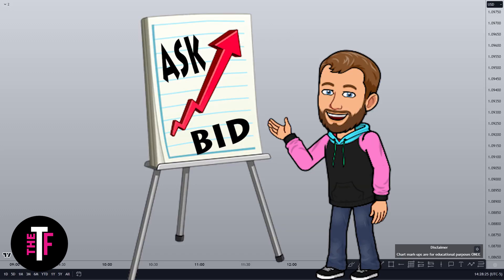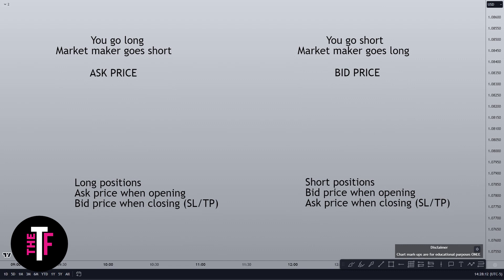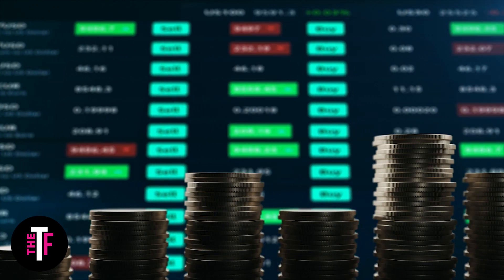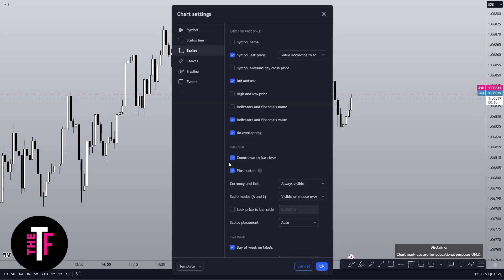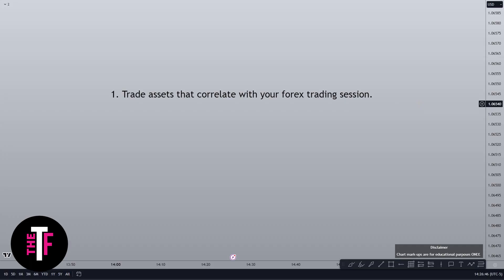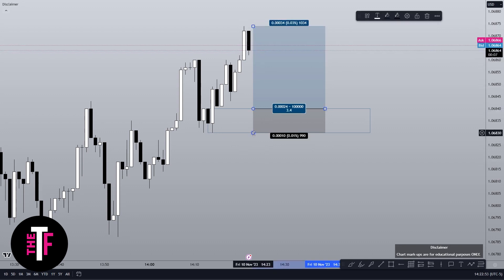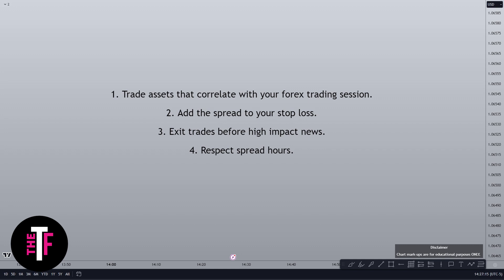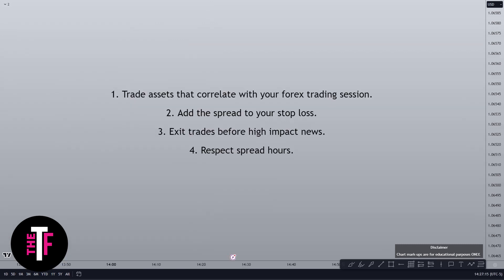Back to Basics Episode 5 -The Spread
⭐️LINKS⭐️
The Trading Floor Community!

💲Brokers I use:
Hanko-